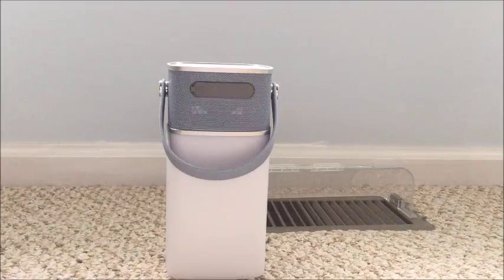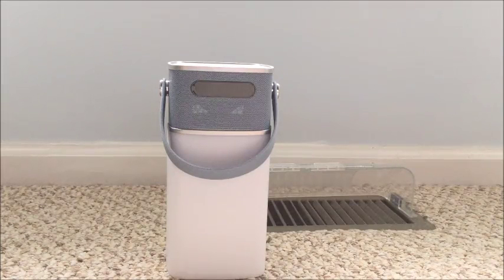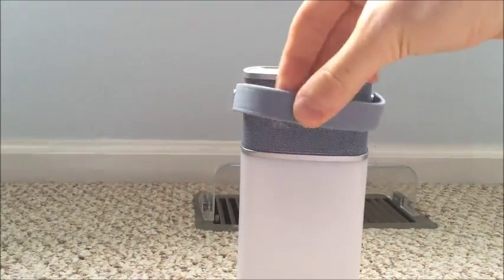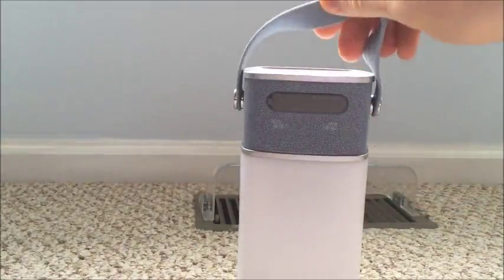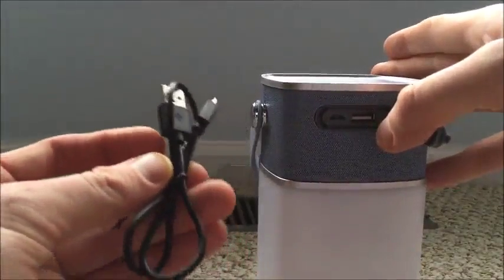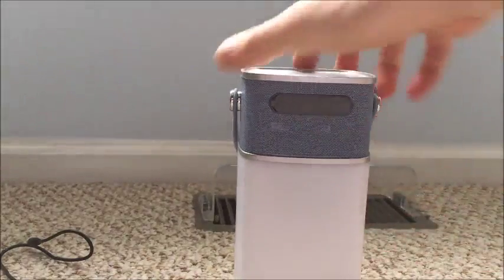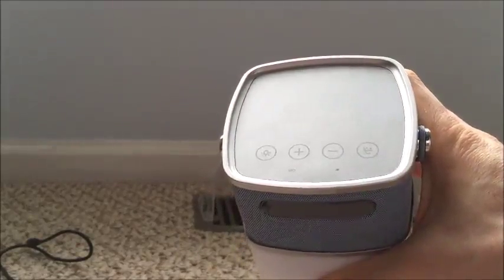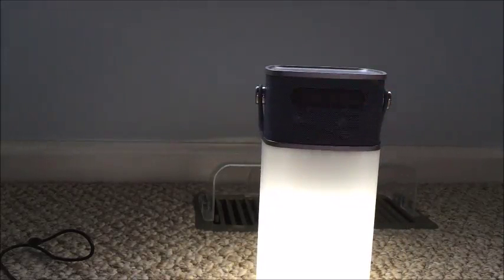ULIVE LED Lamp with Bluetooth Speaker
ULIVE LED Lamp with Bluetooth Speaker, Portable Outdoor Speaker Water Resistant (IPX4), Enhanced Bass, Dimmable Outdoor Light Night Light, with 4400mAh Power Bank 5V/1A USB Output